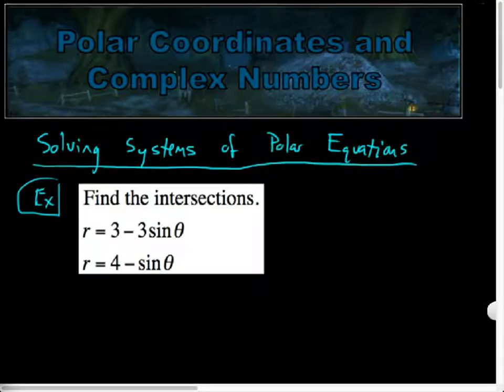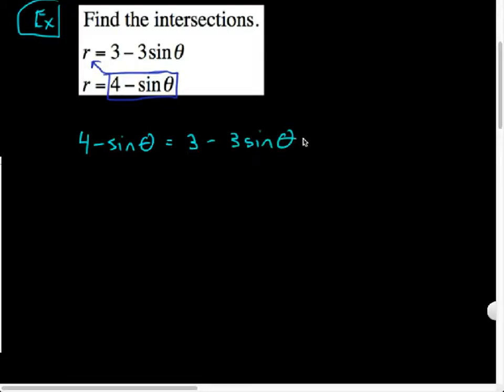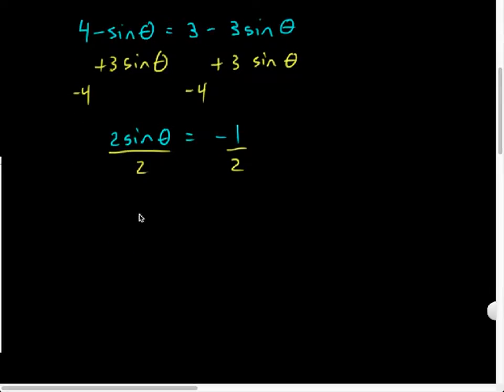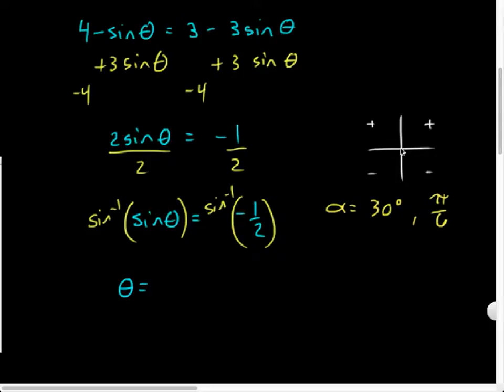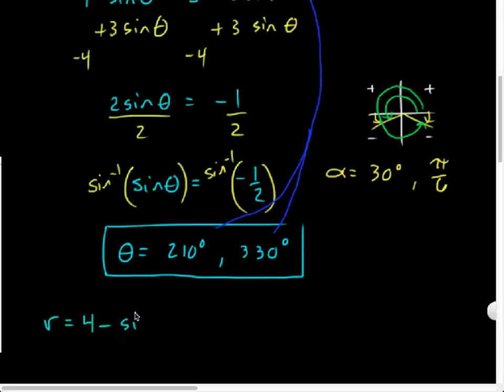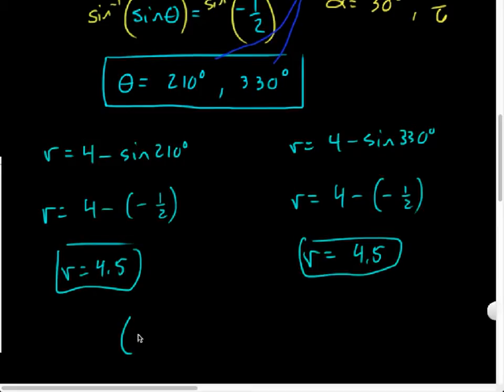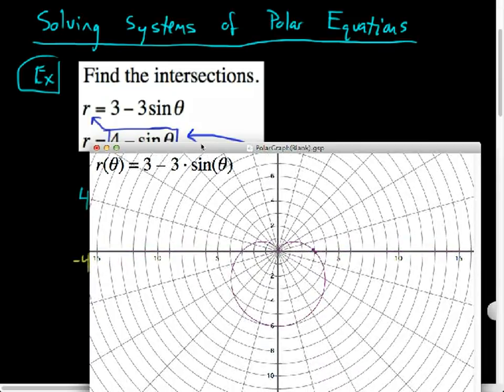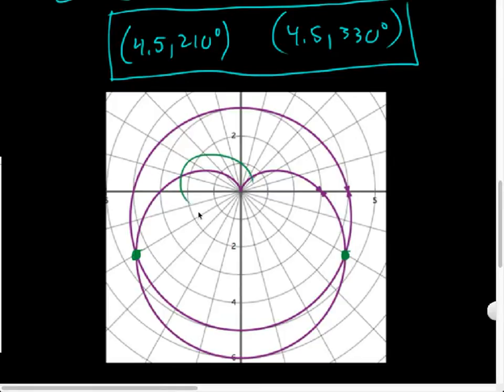Solving Systems of Polar Equations